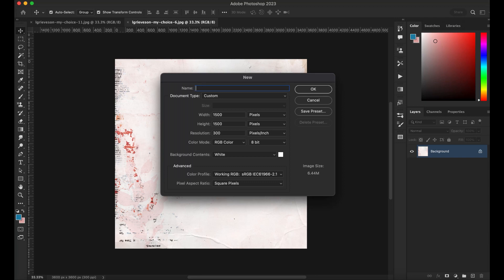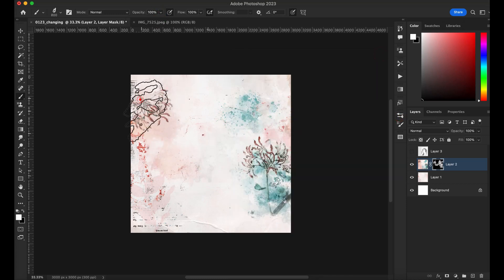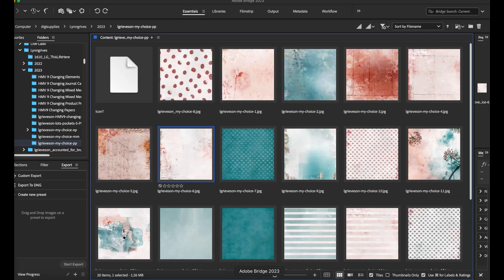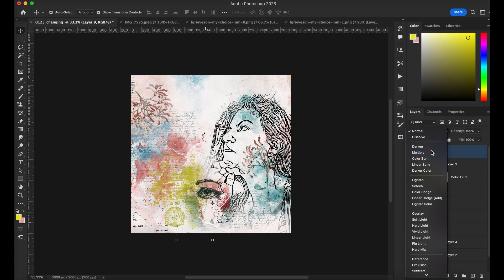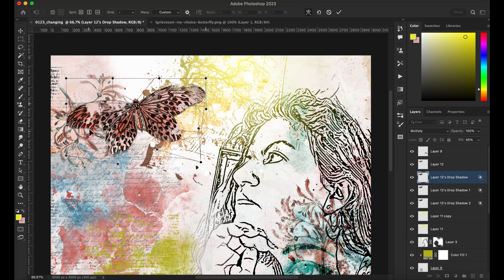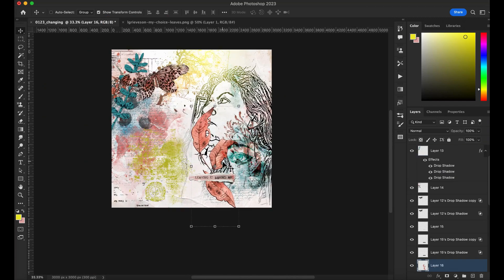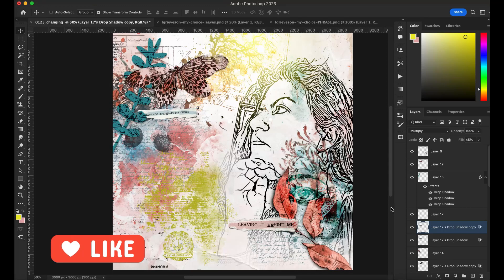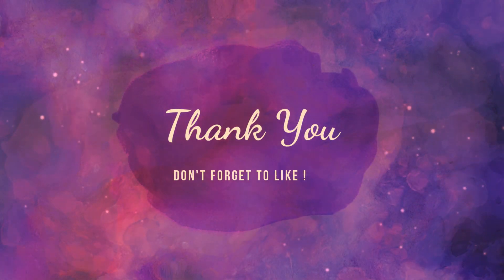Digital Scrapbooking for Beginners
Hi everyone I have a narrated tutorial and I hope it's clear for the ones that are starting let me know if you need more basic instructions.

Get Digital Supplies & Photoshop Brushes

Get a Free Mini Dynamic  Brush Set